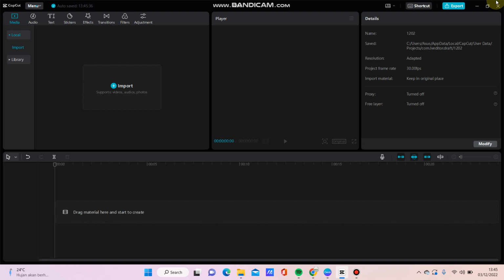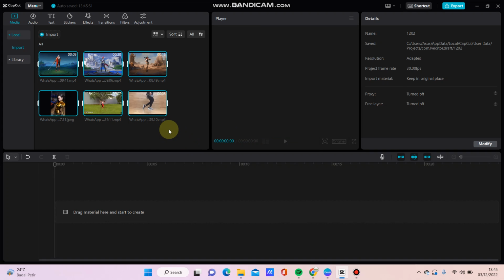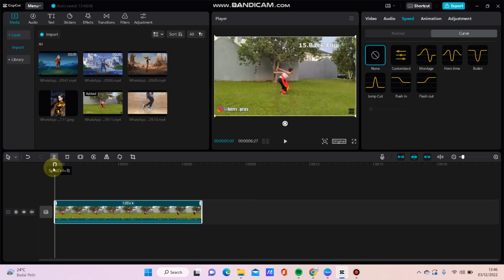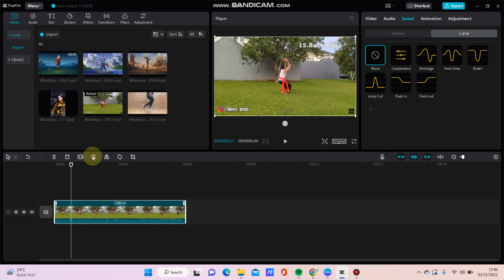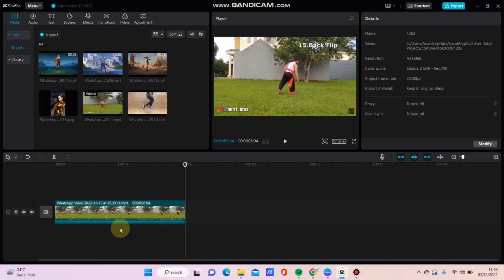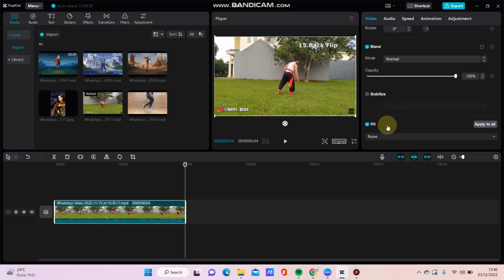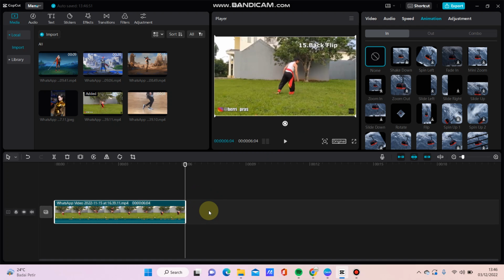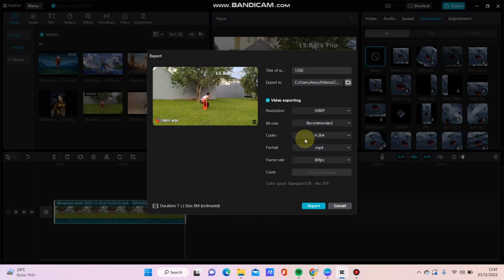How To Make Video On CapCut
This video will show you How To Make Video On CapCut.